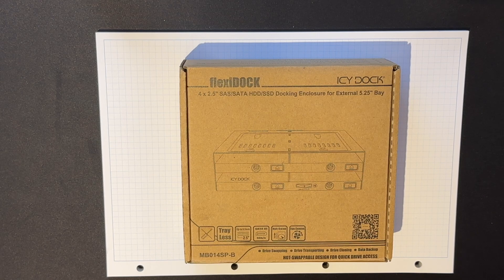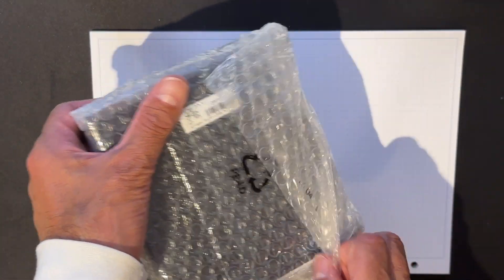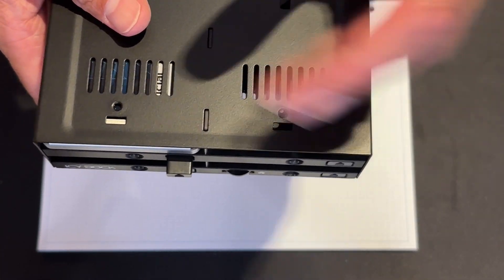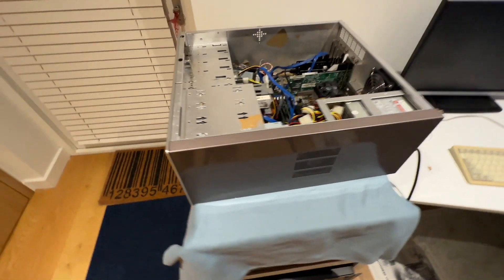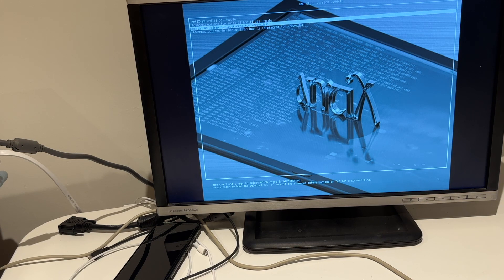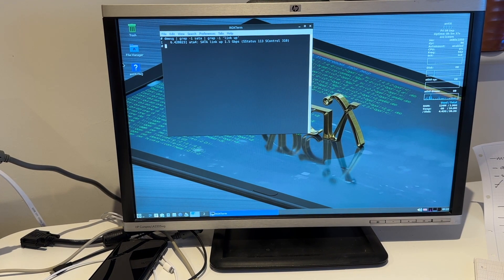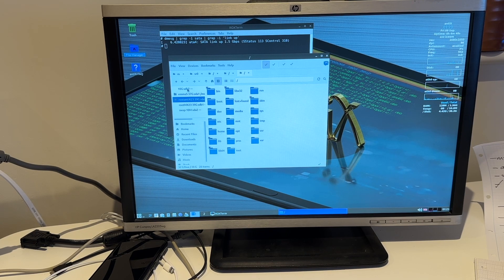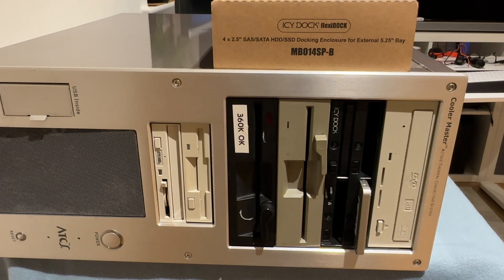ICY DOCK Flexidock MB014SP-B 4 Bay SATA dock, tray-less and wonderful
So an unboxing, then installation then testing of my new 4 bay SATA dock in my 20 year old plus PC.   It's wonderful.